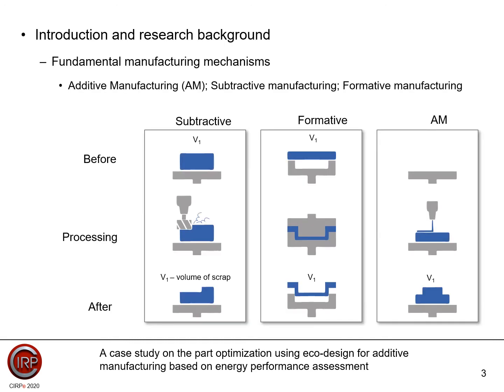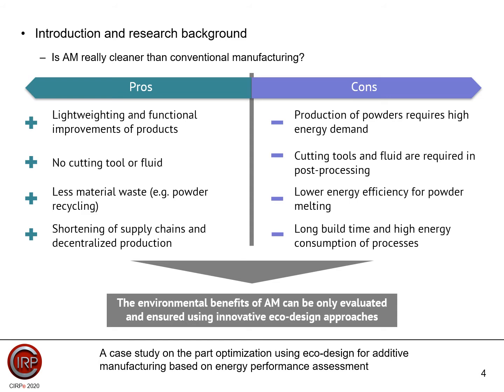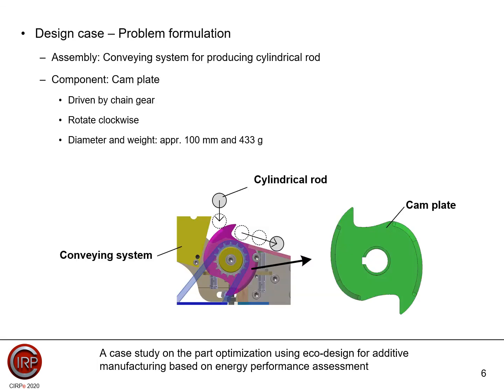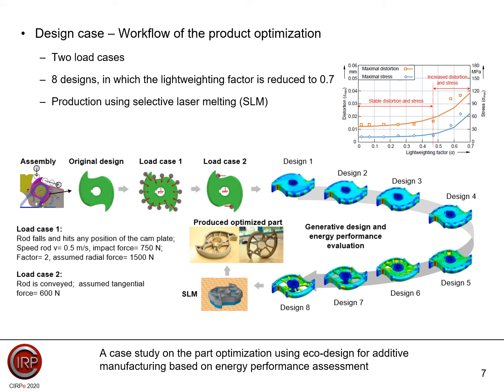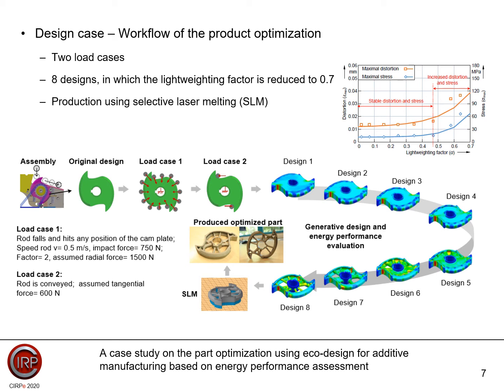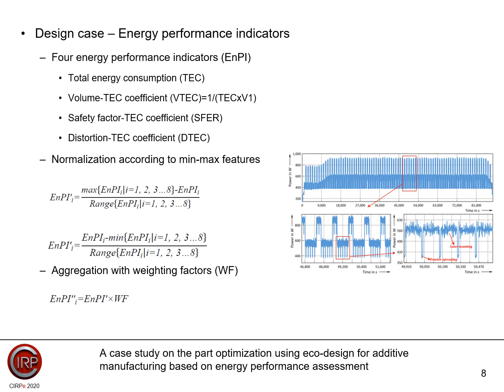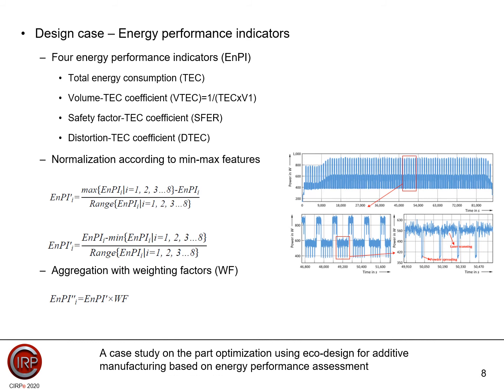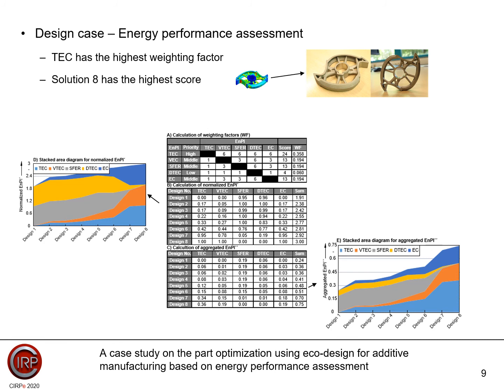CIRPe2020 - 5.1 - Yi et. al. - A Case Study on the Part Optimization using Eco-Design for...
Title: Generation and Evaluation of Automation Concepts of Additive Process Chains with Laser Powder Bed Fusion (L-PBF)
Author: Li Yi, Svenja Ehmsen, Moritz Glatt, Jan C. Aurich